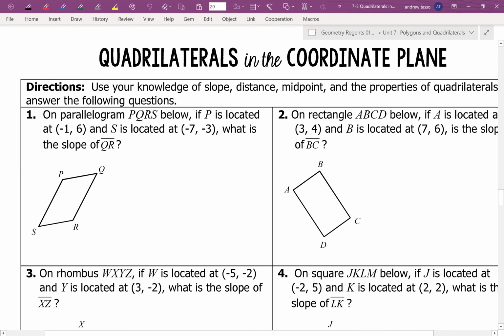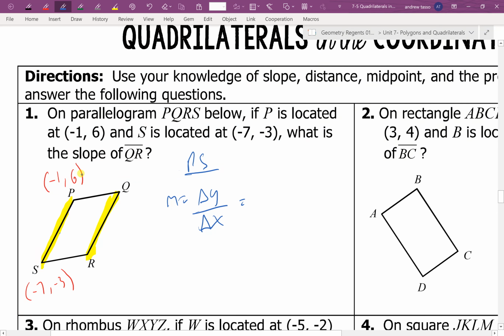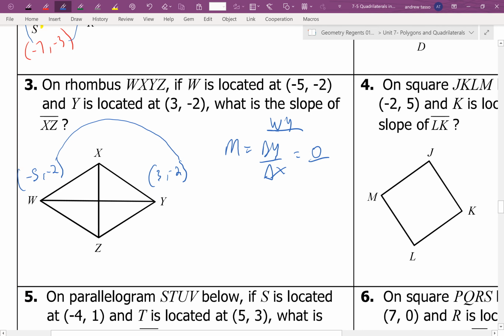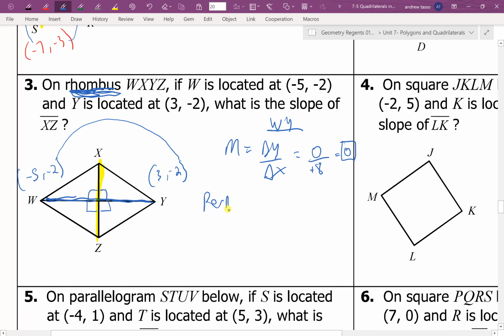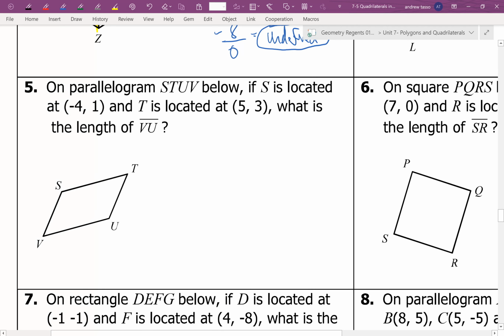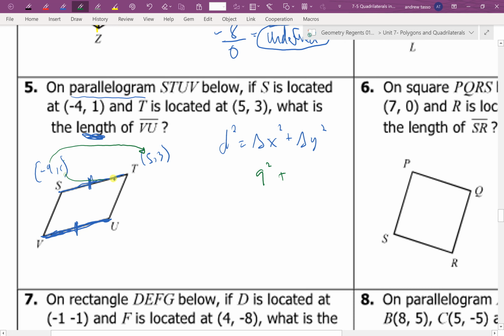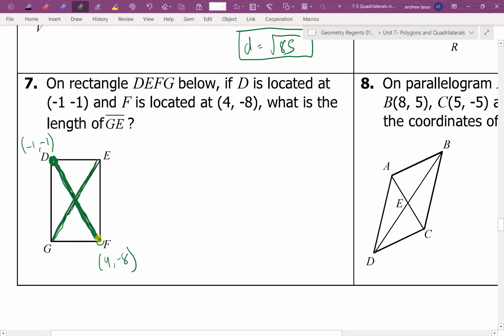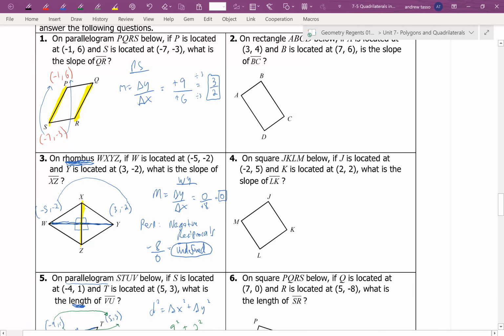7-5 Quadrilaterals in Coordinate Plane 3/4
This video series focuses on classifying quadrilaterals in the coordinate plane using coordinate geometry formulas such as distance, slope, and midpoint.